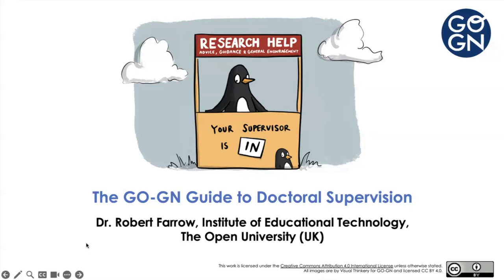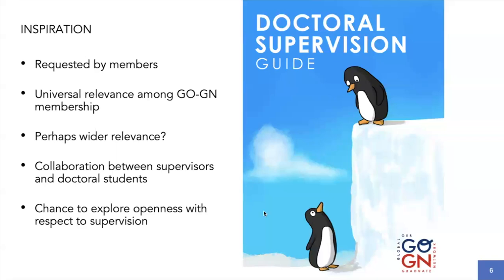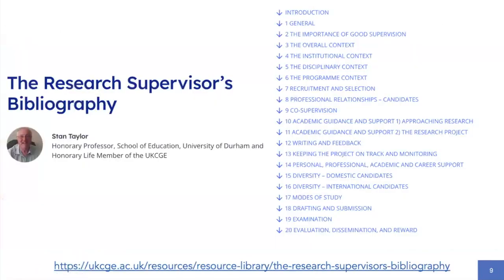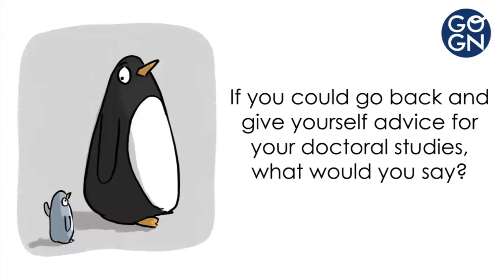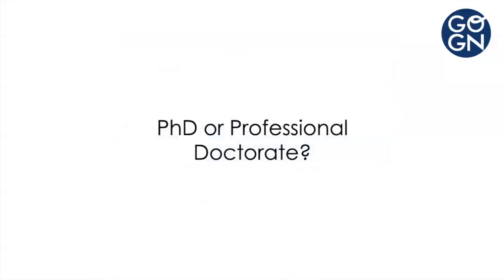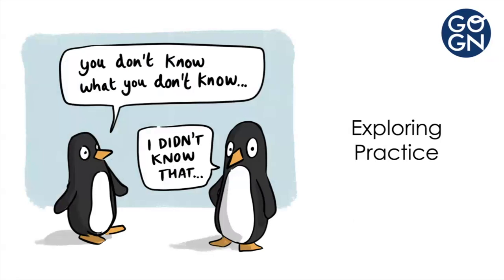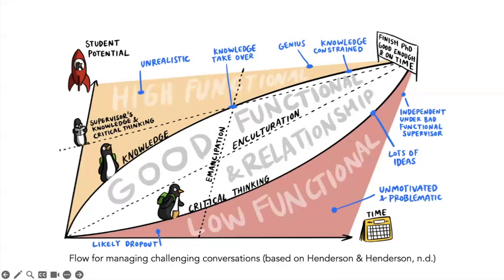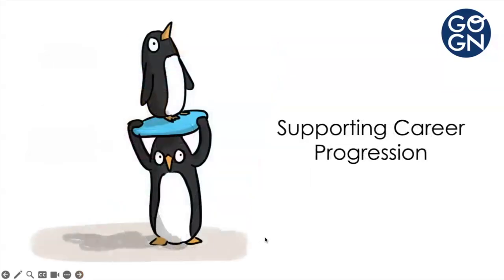The GO-GN Guide to Doctoral Supervision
Rob Farrow (The Open University, UK) launches the collaboratively authored Global OER Graduate Network (GO-GN) Guide to Doctoral Supervision.

This webinar was recorded on 30 October 2024.